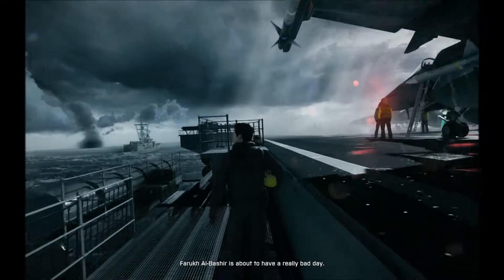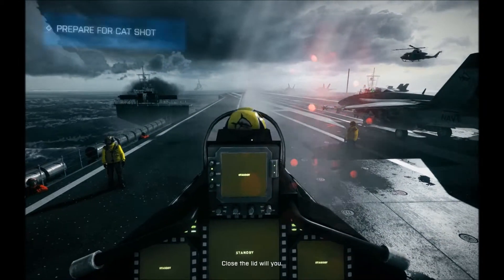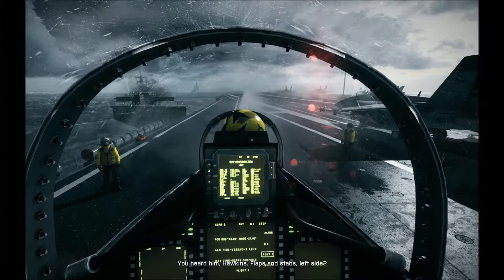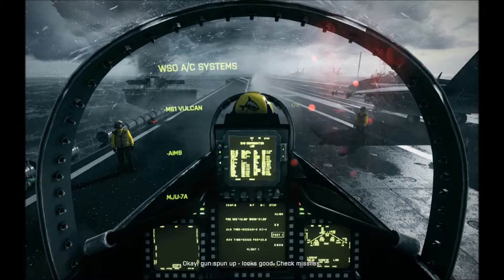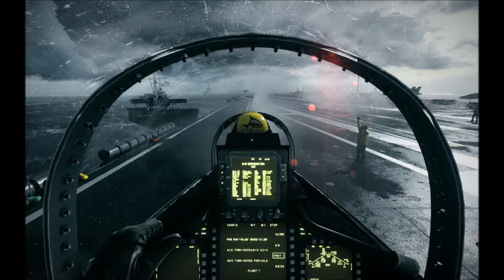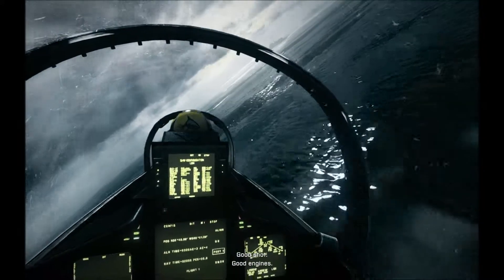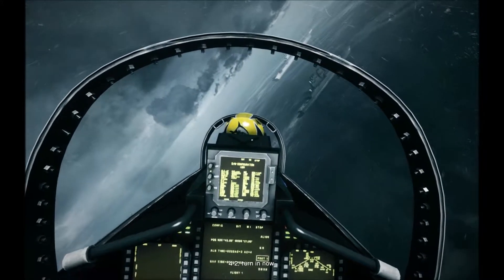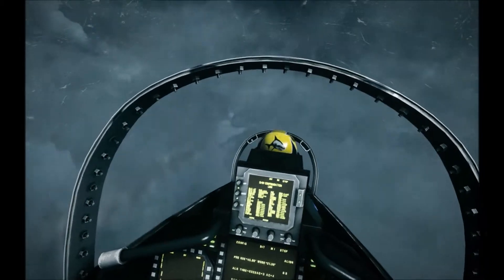Battlefield 3 - Ultra Settings [EVGA GTX 660 2GB] 1080p HD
Battlefield 3 - Clip of 'Gone Hunting' mission to test GPU stress.

Minimum FPS - 60
Average FPS - 65
Maximum FPS - 90

Specs:
CPU - Intel i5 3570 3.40Ghz Turbo 3.80
RAM - 8GB Corsair XMS3 1333Mhz
COOLER - Coolermaster Hyper 212 Evo w/ Arctic Silver 5 Compound
MOTHERBOARD - GIGABYTE Z77X-D3H 1155 Socket
CASE - Thermaltake Commander Black Edition
DVD DRIVE - ASUS 24x Rewriter
HDD - 1TB SATA Green
POWER SUPPLY - Corsair CX500
GPU - EVGA GTX 660 2GB

Recorded with Fraps (Full Size at 30FPS)